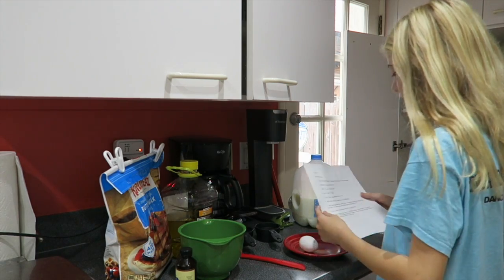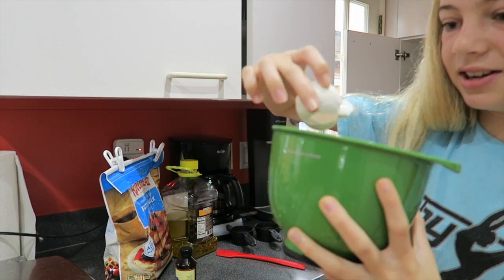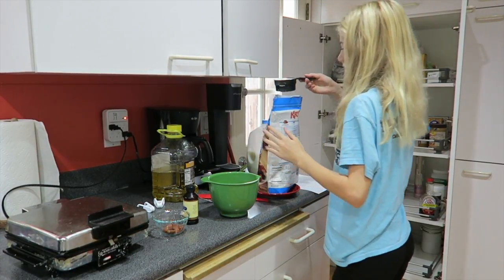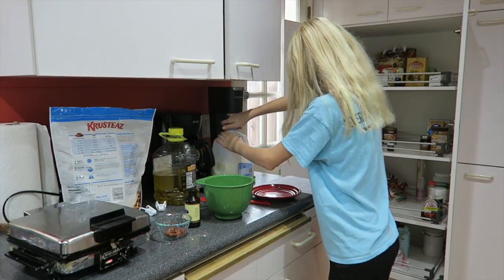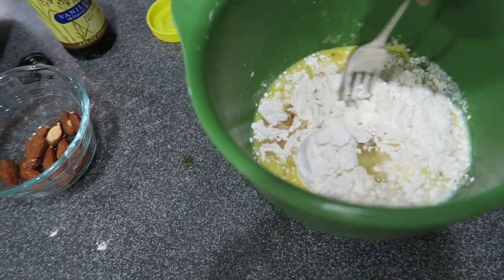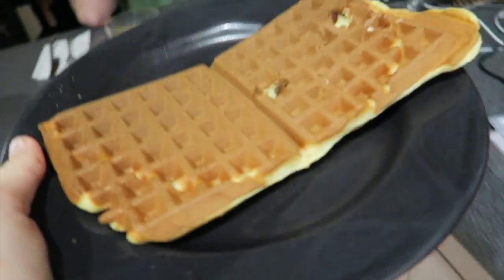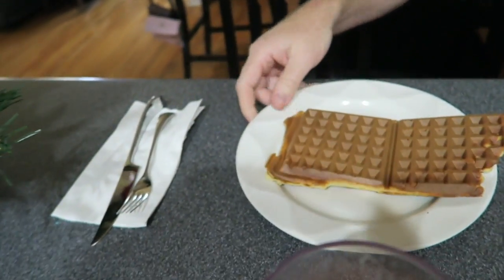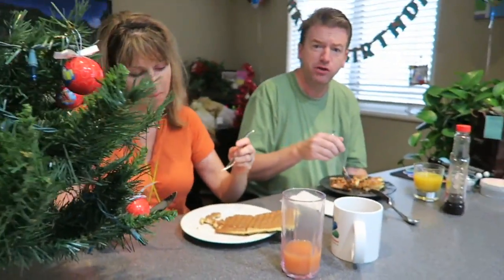Cooking For my Parents! | hmackenziec | TruthPlusDare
Welcome to TruthPlusDare, Presented by BRATAYLEY
Where Truth Plus Dare = FUN!!!

Meet the team:
Monday:  Anna and Olivia
Tuesday:  Hailey
Wednesday: Mitchell and Megan
Thursday:
Friday:  Emilia, Rhiannon and Alexander
Saturday:
Sunday: